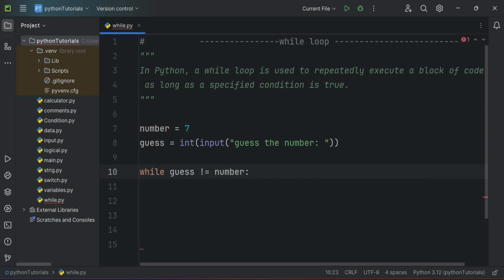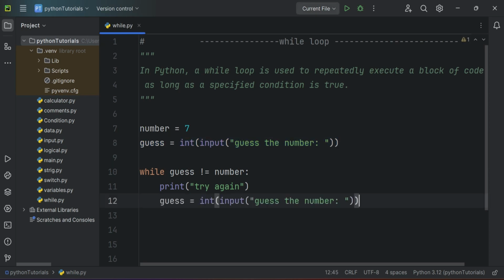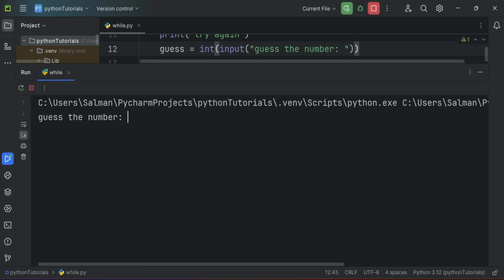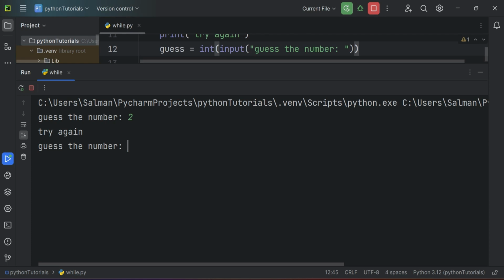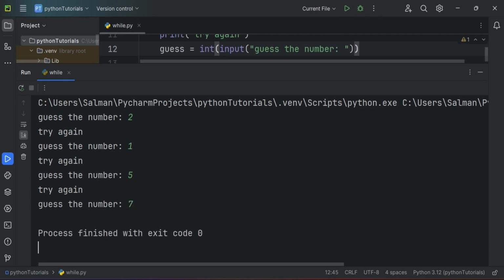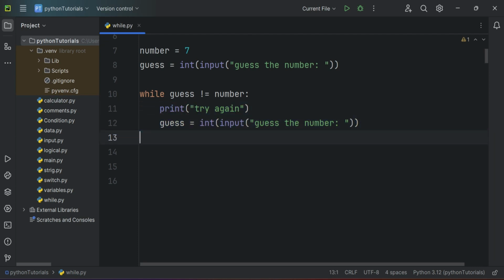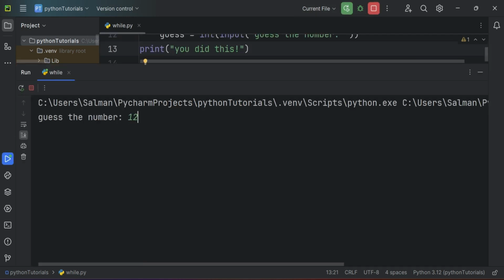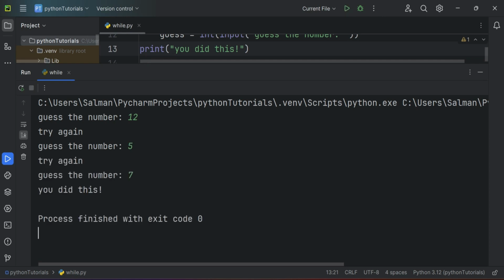While loops in python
Welcome to Suf learning! In this tutorial, we'll explore the power of while loops in Python, a fundamental control flow structure that allows you to repeat a block of code as long as a specified condition is true. While loops are invaluable for automating repetitive tasks and iterating over data until a certain condition is met. Designed for beginners, this guide provides a thorough introduction to while loops, enabling you to harness their capabilities effectively in your Python programs.

What You’ll Learn:
Understanding the syntax and behavior of while loops in Python
Creating while loops with simple and complex conditions
Using while loops for iterative tasks and data processing
Avoiding common pitfalls and ensuring loop termination
Practical examples demonstrating while loops in action